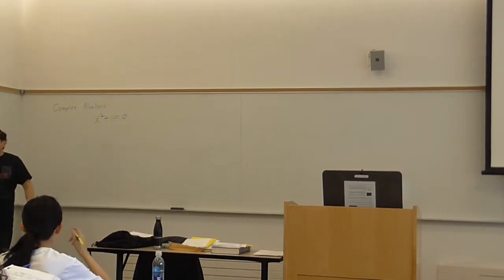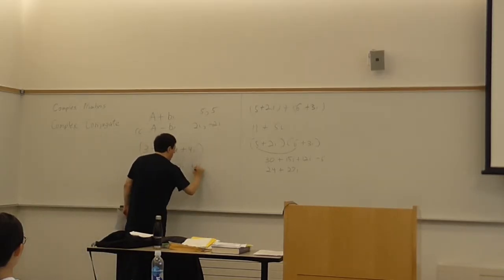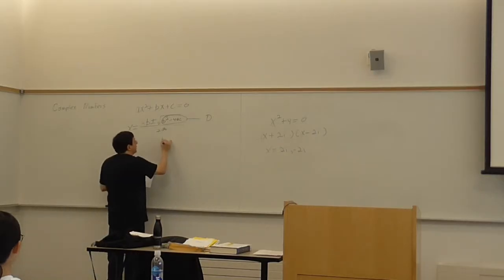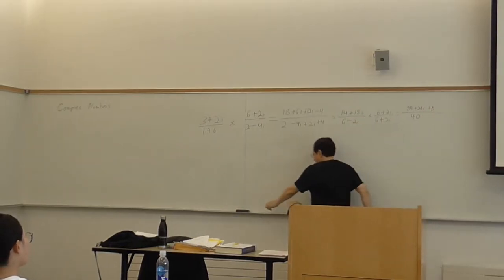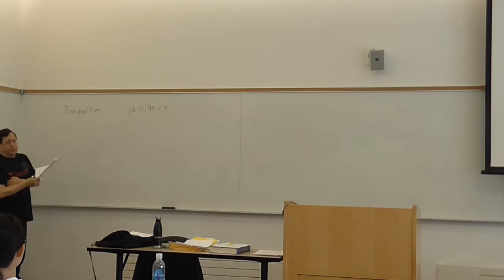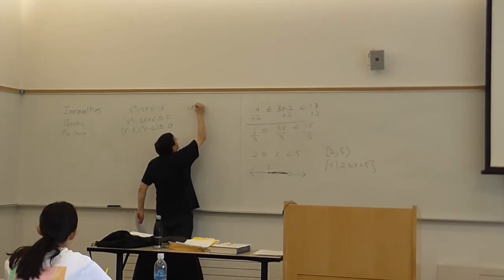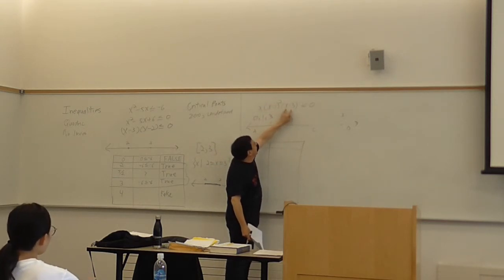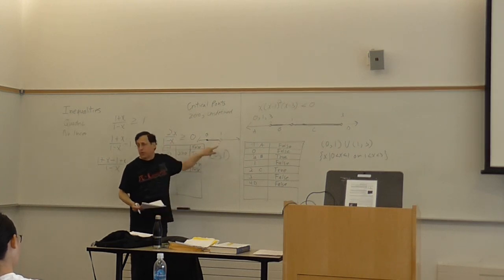0906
USF Math108 09/06/2017